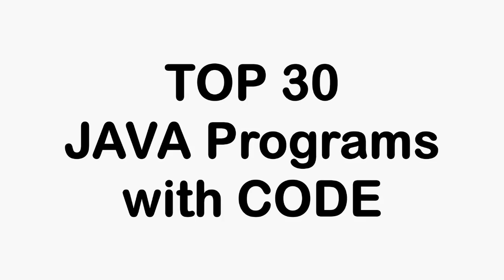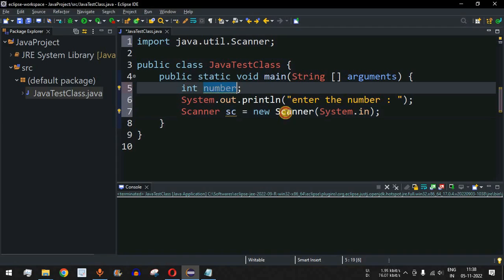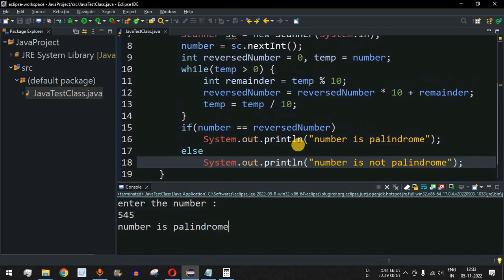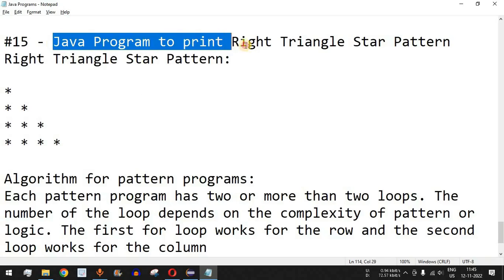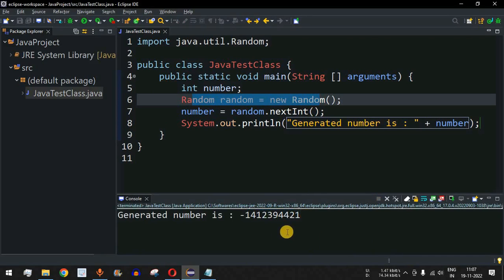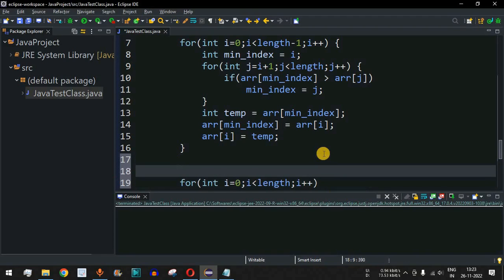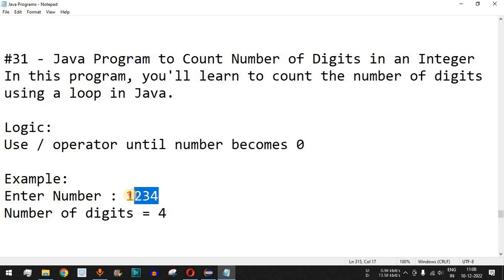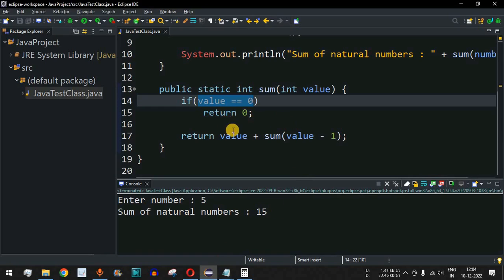Top 30 Java Programs for Beginners Interview | Learn Java with CODE & NOTES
In this Java Tutorial video by Programming for Beginners, we will see top 30 java programs that you should practice and learn as a beginner to become a good Java developer and crack interview questions.
It is very important to practice while you learn so feel free to pause the video anytime while you are coding in Java Language to learn Java Programming.

Access timestamps with below chapters list to jump to specific section of the video.

TIMESTAMPS:
00:00 Java Programs for Beginners Intro
00:42 Sum of Numbers Java Program
09:43 Average of Numbers Java Program
16:58 Add Digits of Number Java Program
23:15 Sum of n numbers Java Program
29:07 Prime Numbers Java Program
37:37 Reverse String Java Program
41:27 Fibonacci Series Java Program
47:42 Factorial using Recursion Java Program
55:26 Palindrome Number Java Program
01:05:11 Armstrong Number Java Program
01:16:00 Reverse a Number Java Program
01:22:10 Find Duplicate Characters in String Java Program
01:31:58 Right Triangle Star Pattern Java Program
01:37:19 Check Leap Year Java Program
01:44:42 Sort Array Java Program
01:51:53 Pyramid Star Pattern Java Program
01:59:26 Generate Random Numbers Java Program
02:05:26 Mirrored Right Triangle Star Pattern Java Program
02:11:32 Bubble Sort Algorithm Java Program
02:19:15 Diamond Shape Star Pattern Java Program
02:27:14 Selection Sort Algorithm Java Program
02:35:11 Insertion Sort Algorithm Java Program
02:45:12 Reverse Pyramid Star Pattern Java Program
02:50:51 Even or Odd Number Java Program
02:57:50 Multiplication Number Java Program
03:03:25 Count of digits in Number Java Program
03:09:18 Power of Number Java Program
03:15:28 Display Factors of Number Java Program
03:19:54 Make a Simple Calculator Java Program
03:28:07 Sum of Numbers using Recurion Java Program
03:34:27 Conclusion